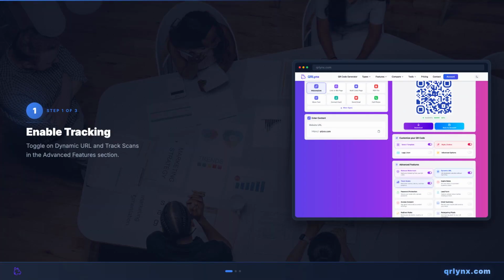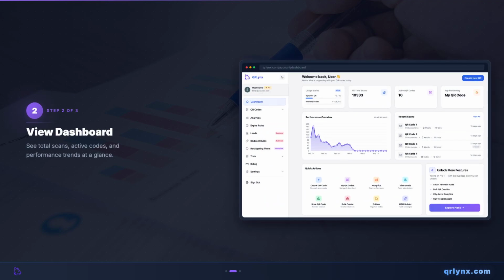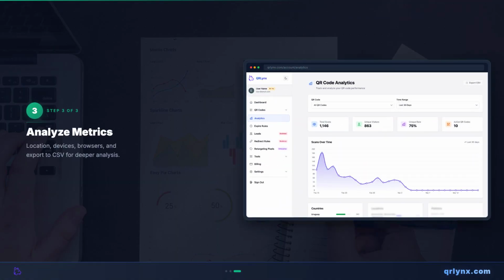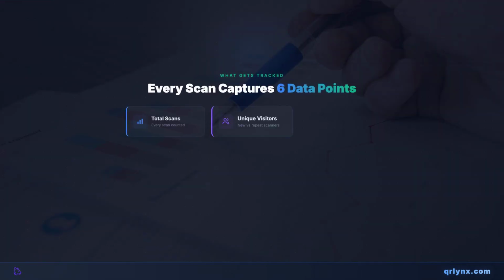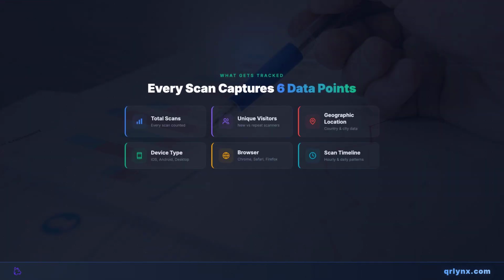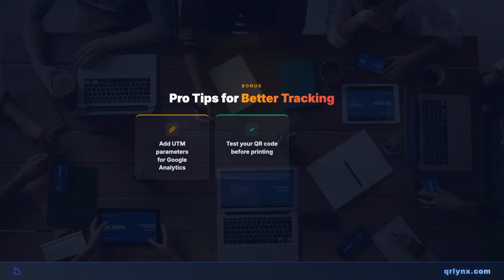How to Track QR Code Scans in 2026 (Free Step-by-Step Tutorial)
Stop guessing if your QR codes are working. Track every scan with real-time analytics for FREE using QRLynx.

Learn how to track every QR code scan with real-time analytics. This step-by-step tutorial shows you how to enable scan tracking, view your dashboard, and analyze detailed metrics — all for free with QRLynx.

⏱️ Timestamps:
0:00 — Introduction
0:09 — Go to QRLynx.com
0:15 — Step 1: Enable Tracking
0:23 — Step 2: View Dashboard
0:31 — Step 3: Analyze Metrics
0:40 — What Gets Tracked (6 Data Points)
0:54 — Pro Tips for Better Tracking
1:03 — Start Tracking for Free

📊 What you'll learn:
• How to enable Dynamic URL and scan tracking on any QR code
• How to read your real-time dashboard (total scans, active codes, trends)
• How to analyze metrics: location, device type, browser, and scan timeline
• How to export analytics data to CSV
• Pro tips: UTM parameters, testing before print, weekly review

👉 No credit card required. Start tracking in under 60 seconds.